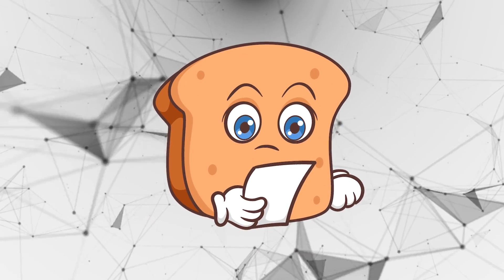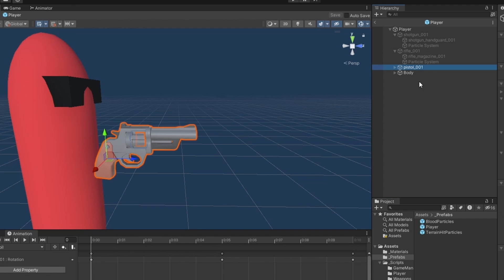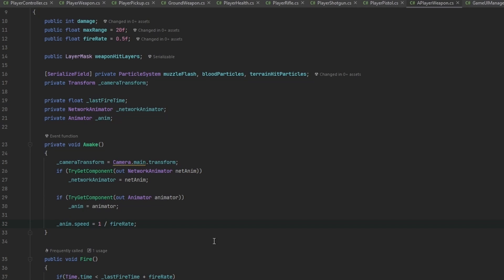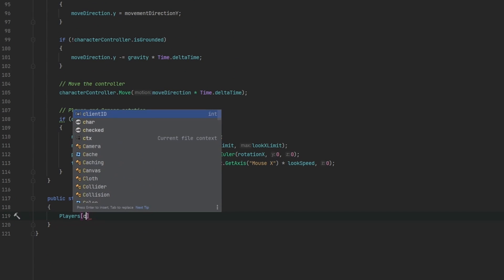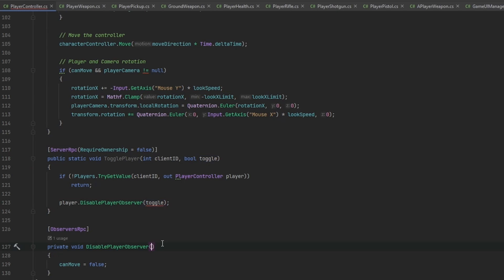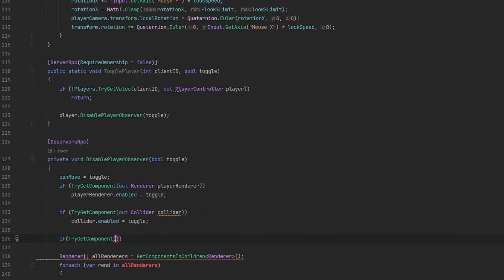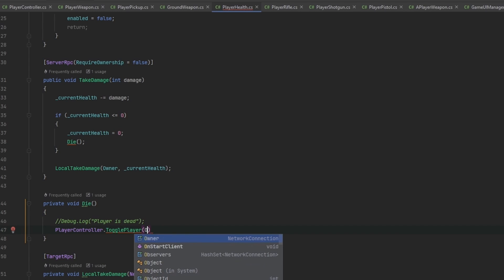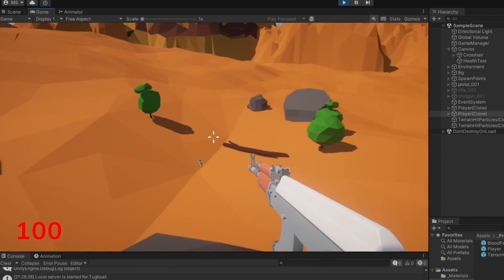Make a multiplayer FPS in Unity - Ep. 6 - Gameplay loop & Dynamic animation speed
Dynamic animation speed to match the weapon firerate as well as the gameplay loop of the player dying and respawning again. These are some of the things we go over in this video!

Welcome to the 'Make a multiplayer FPS in Unity'! In this comprehensive series, we'll guide you through the process of creating a multiplayer FPS game in Unity using the FishNet system. Each short video covers 1-2 essential topics, ensuring you have a solid understanding of the concepts and techniques needed to build your own multiplayer FPS game. Join us on this exciting journey and level up your Unity skills! 🔔